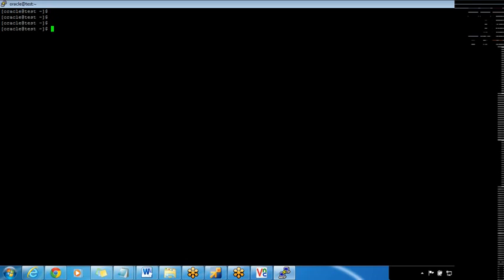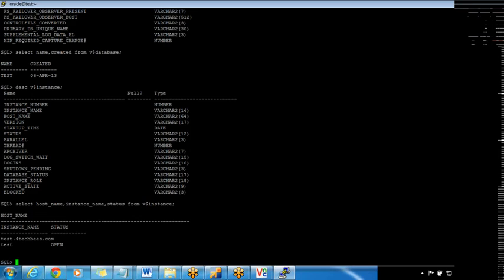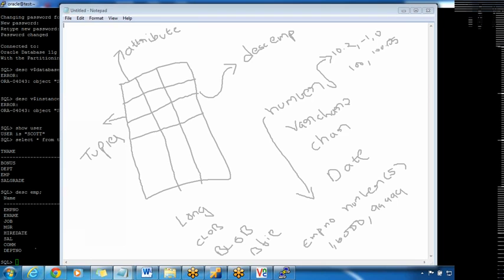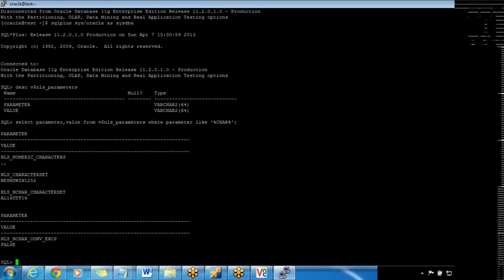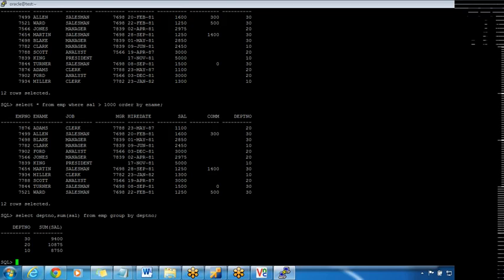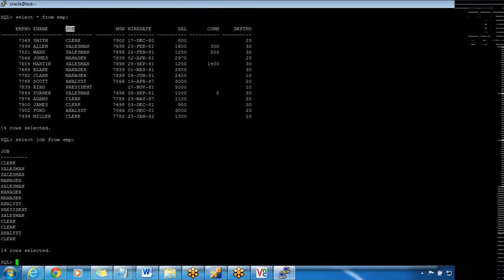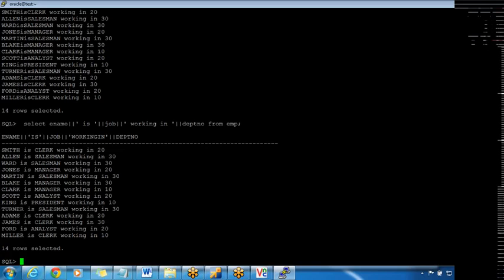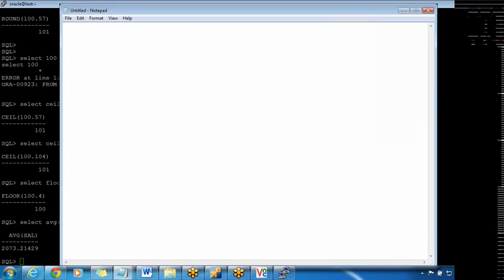sql basics 1